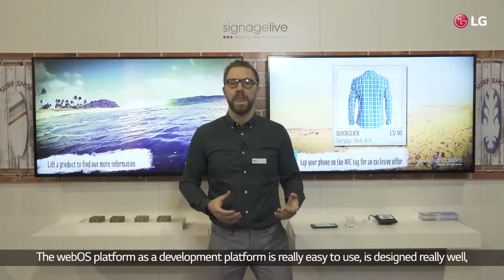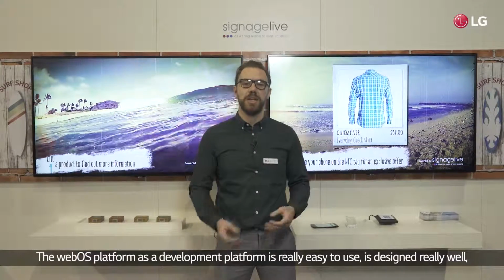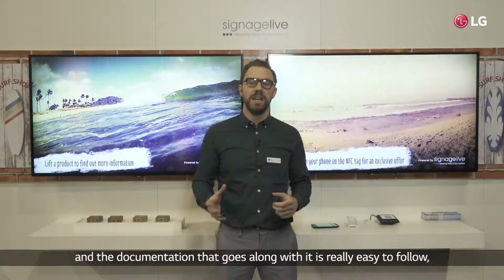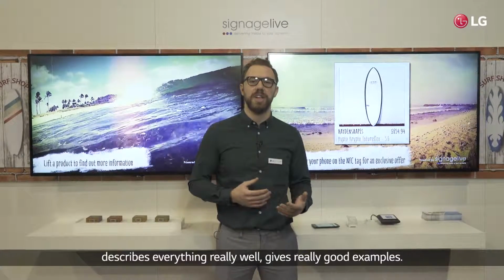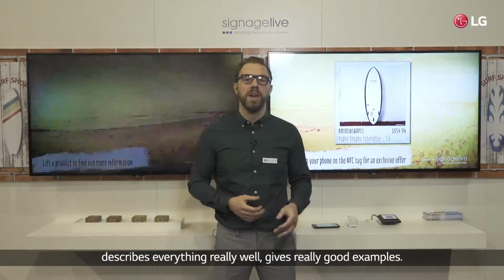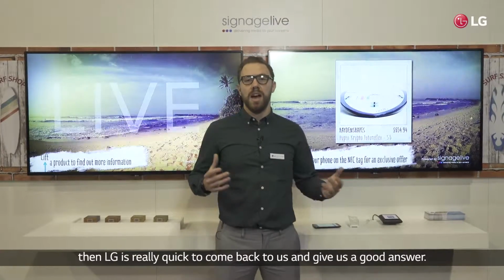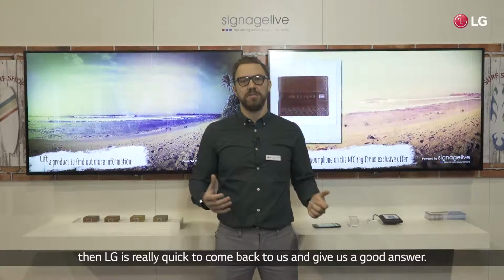[ISE2016]LG Booth_webOS Partner_signagelive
Listen to what our webOS partner has to say about us at ISE 2016!
Why did Neil from signagelive choose LG webOS?
It’s a simple and a very affordable platform where you can customize depending on your needs